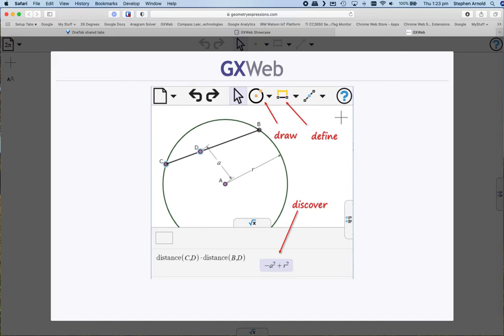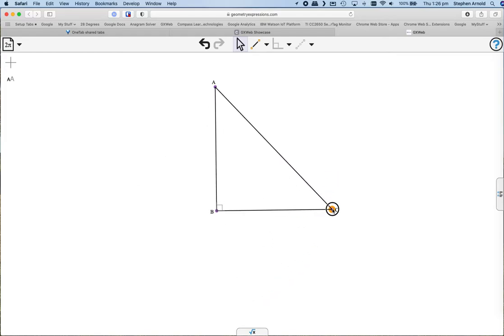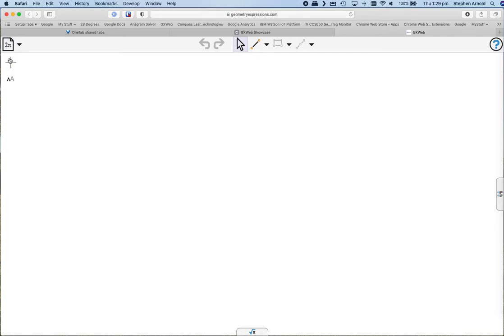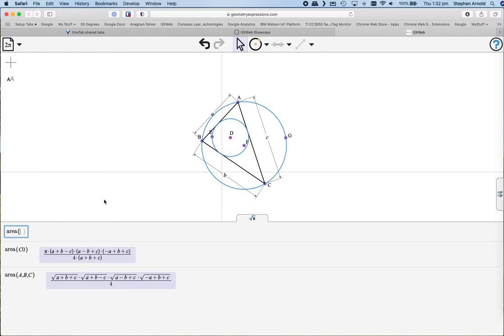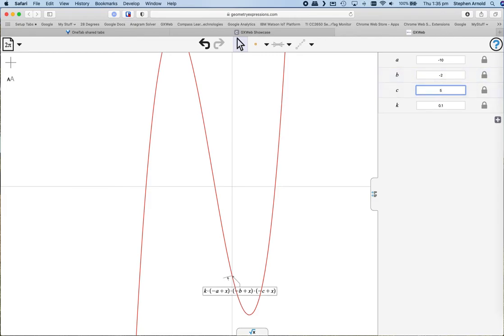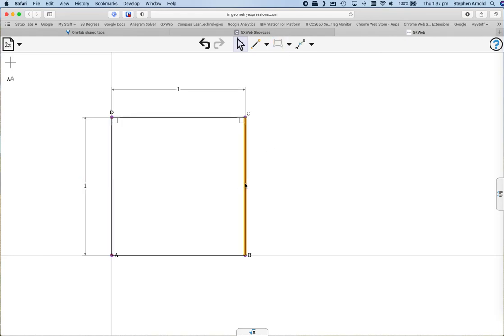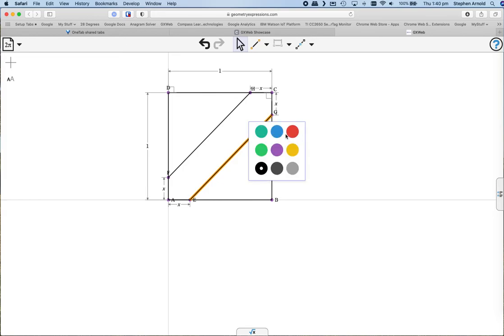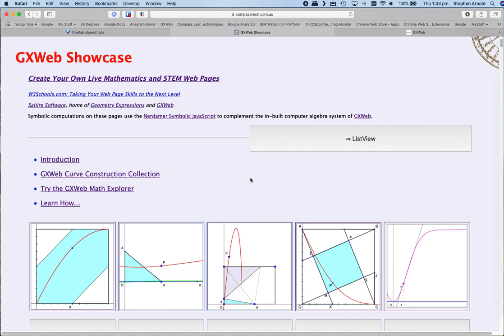Getting Started with GXWeb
Imagine dynamic geometry built on a foundation of computer algebra. So side lengths, angles, etc can be defined algebraically as well as numerically, and results can be derived in general form.

Then add constraint-based construction to make it even easier to use. Do you want a right-angled triangle? No problem - just define a general three sided figure and add the right angle later.

Derive Pythagoras' Theorem? Easy!

Have students explore algebraic relationships through convincing visual means using geometric constructions.

GXWeb is a free browser-based symbolic geometry tool that combines constraint-based dynamic geometry with computer algebra. From Saltire Software who offer the amazing Geometry Expressions and Mathematical Illustrations, this surprisingly powerful tool for classroom learning offers students multiple pathways to learning and understanding algebra through visual and dynamic geometric representations.